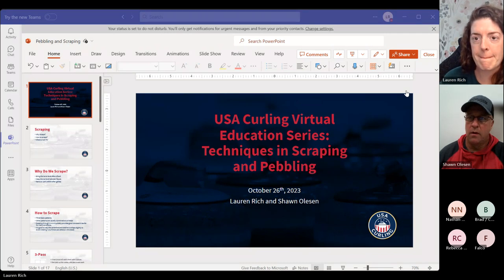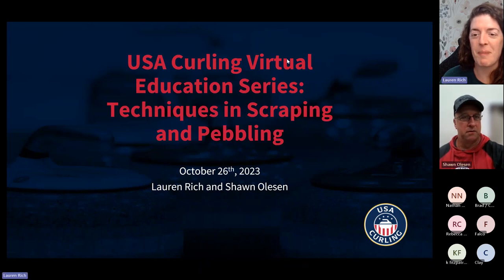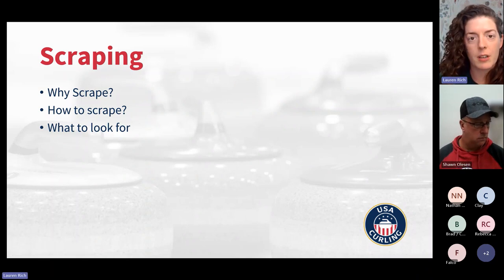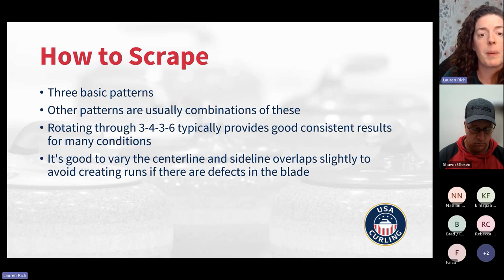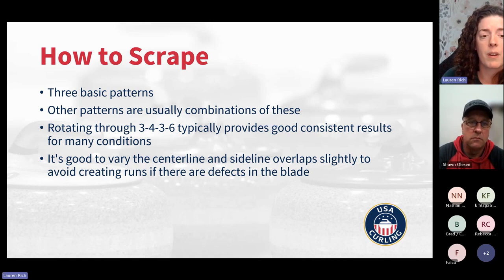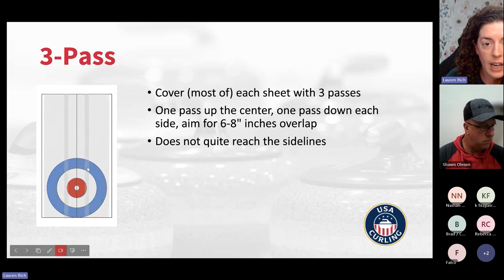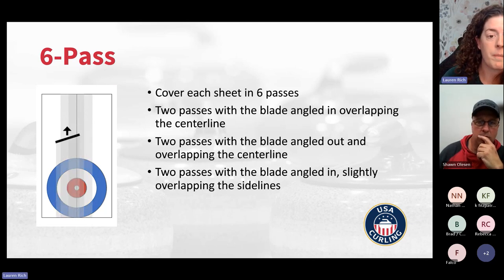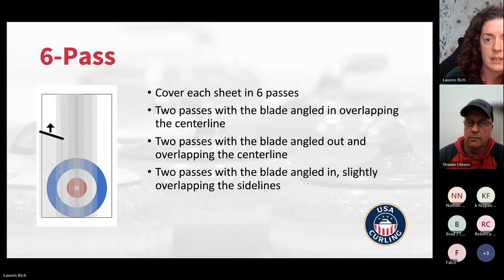IceTech Education: Scraping and Pebbling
Join us for a discussion on Scraping and Pebbling curling ice, including scraping patterns, what to look for in a scrape, pebble head selection, pebble water treatment, and more.